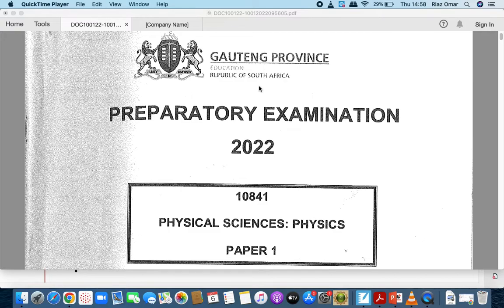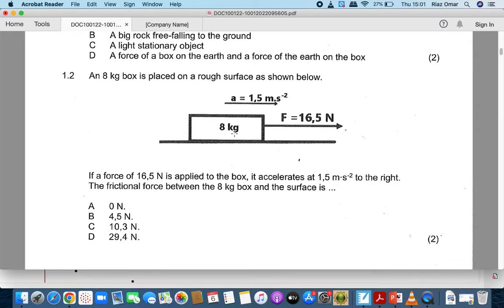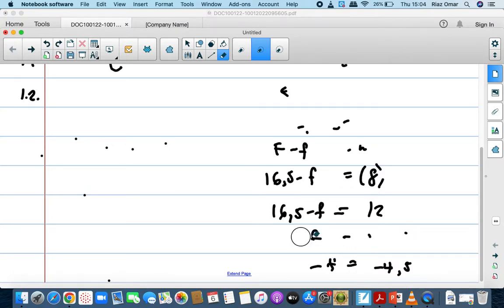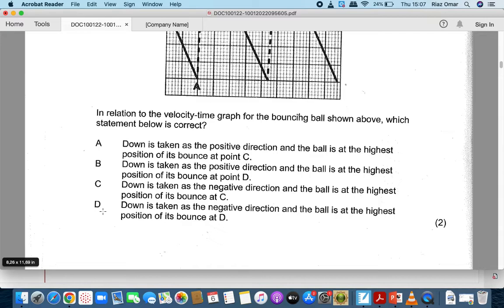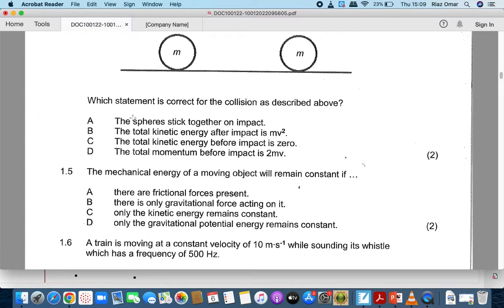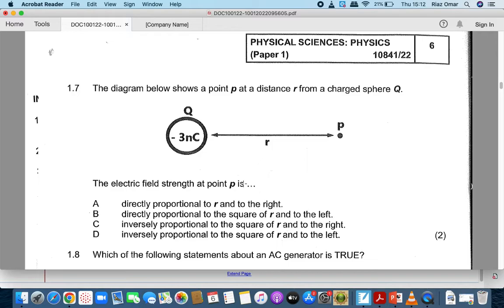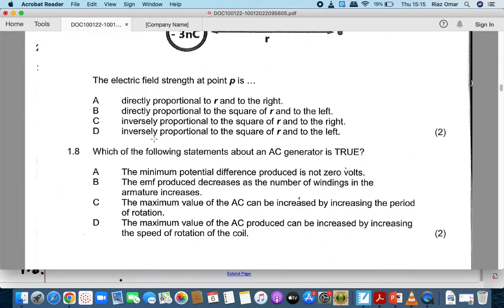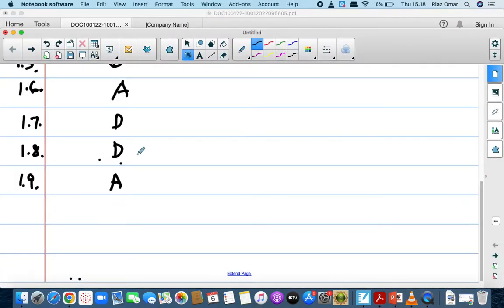Physical Science Prelim Exam Physics 2022 Question 1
A discussion on Multiple Choice Questions. (MCQ) on Physical Science.